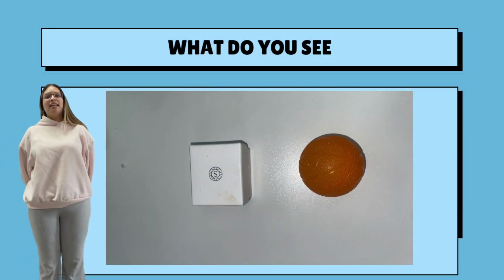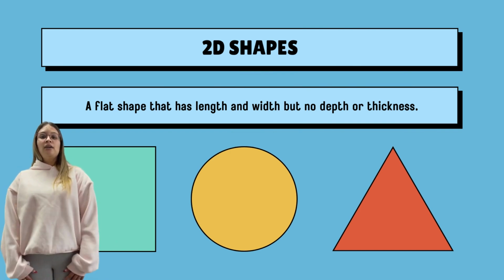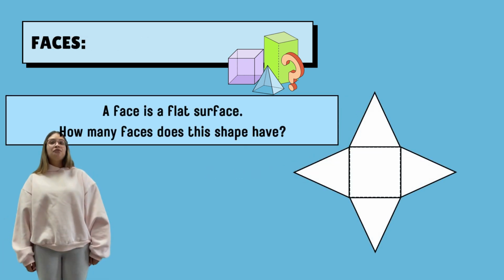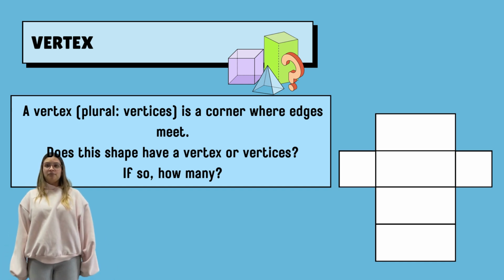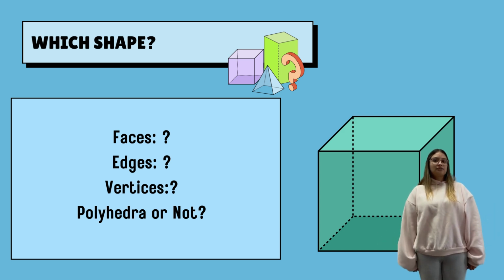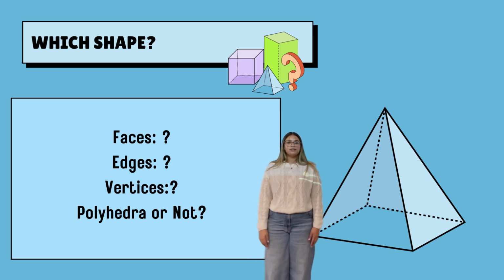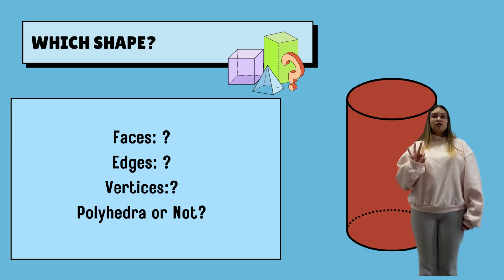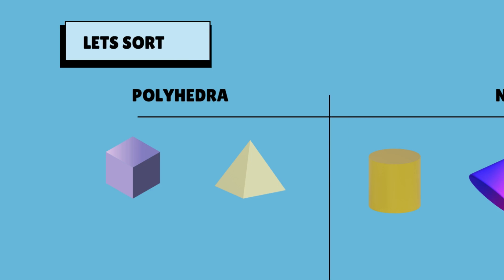Geometry 3D shapes, Chelsea van der Ross